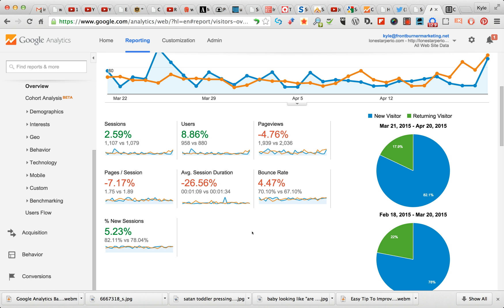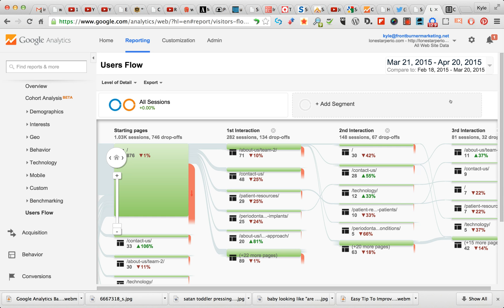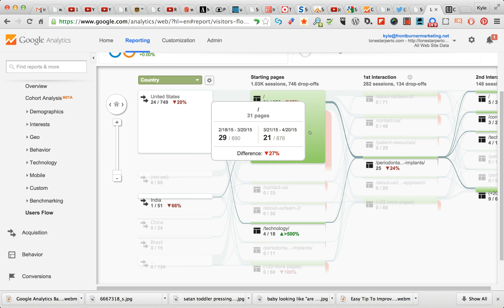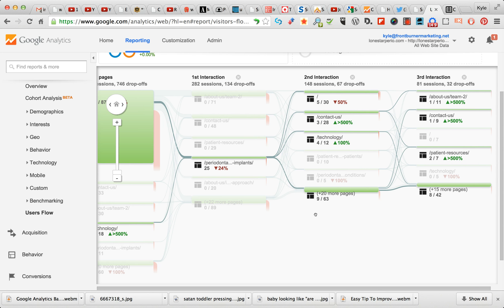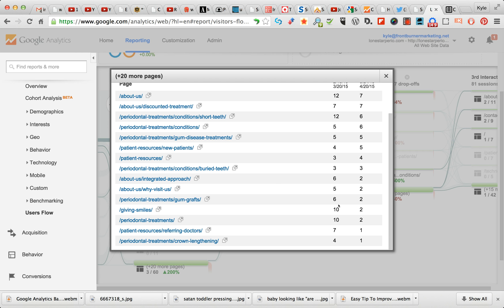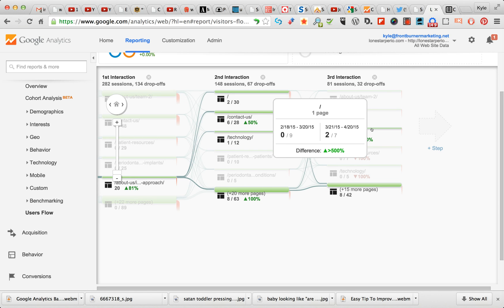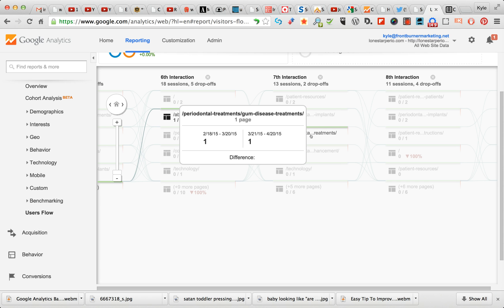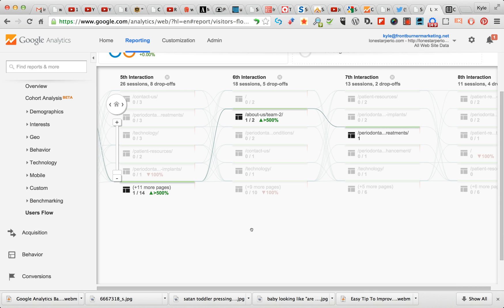What is "Users Flow" in Google Analytics? How can it help YOUR business? | Kyle Bailey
Google Analytics has a gold mine of valuable information, if you know where to look. YHOO "Users Flow" is one of those gold mines, and here's a primer for how to use it in your sales process.